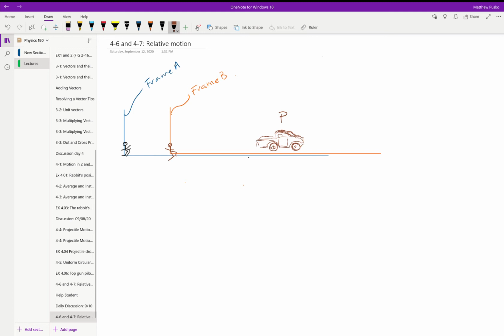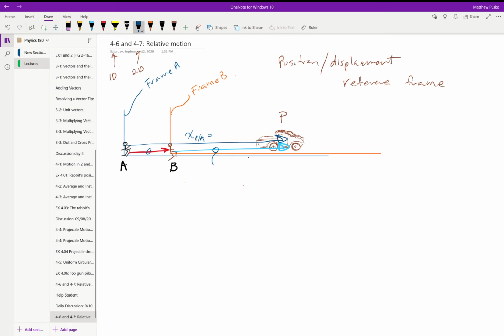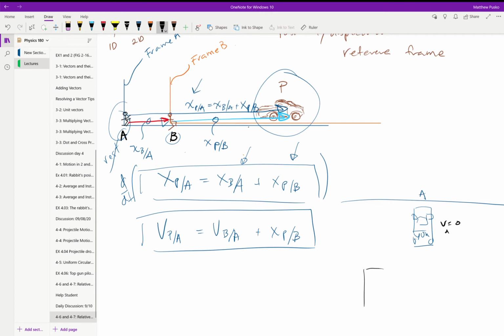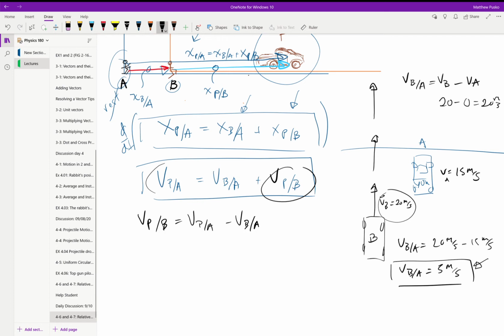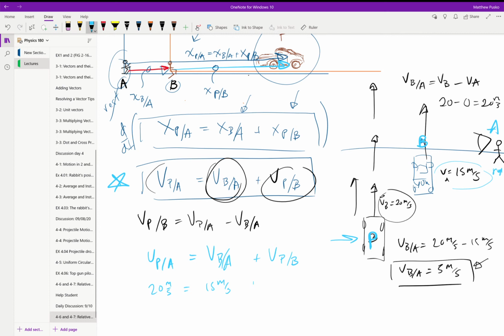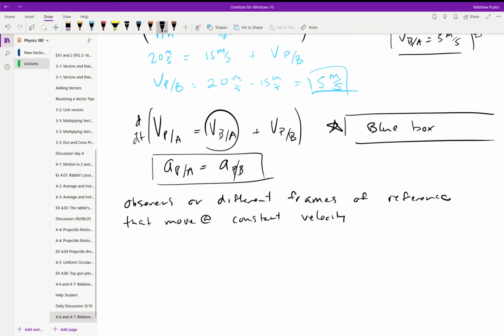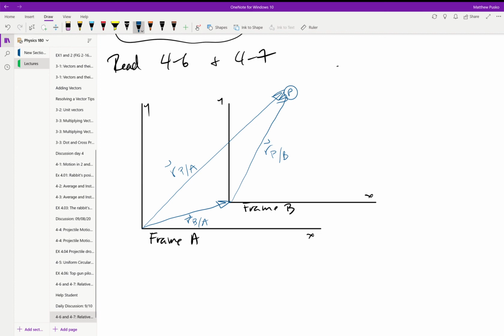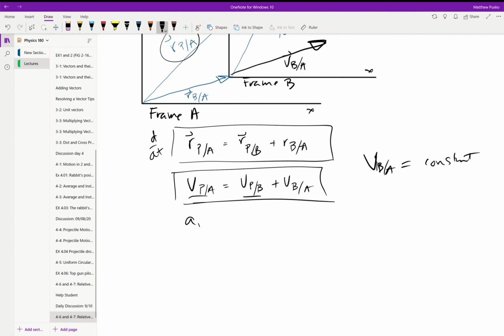4-6 and 4-7: Relative Motion in 1D and 2D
Relative motion in one and two dimensions.